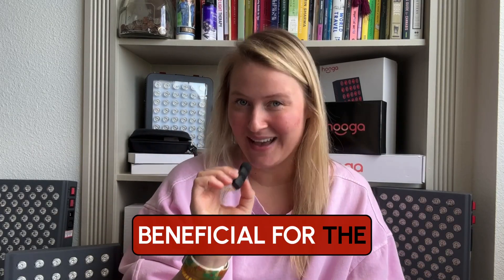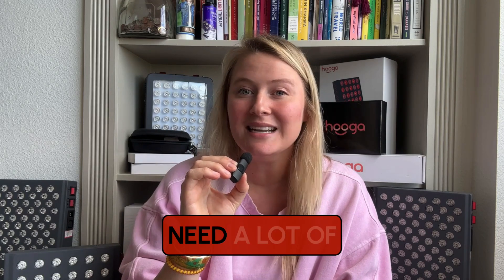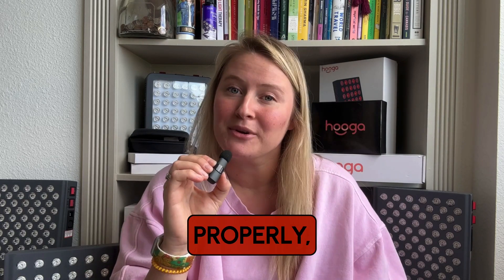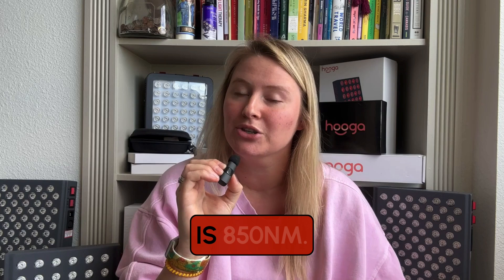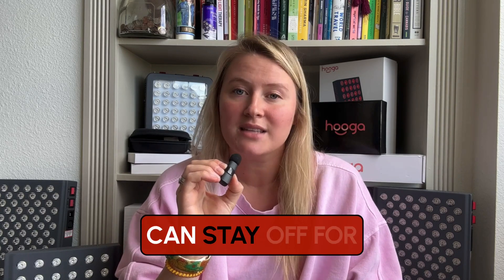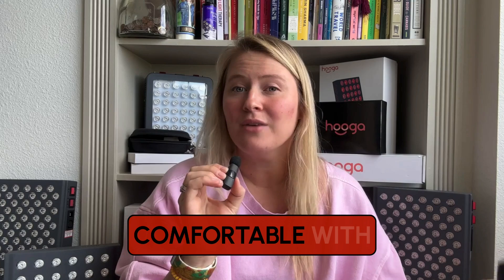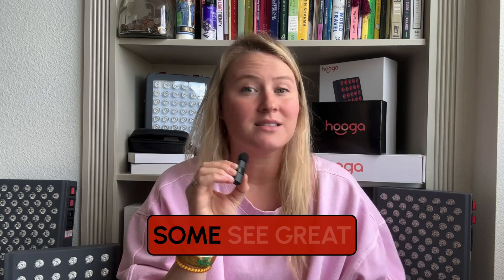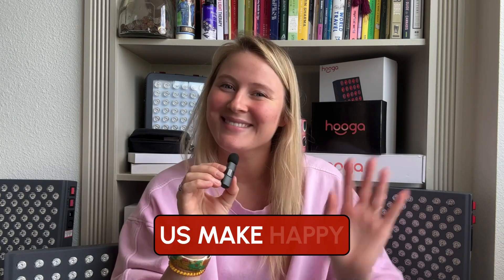Red Light Therapy and Eye Health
Is red light therapy beneficial for the eyes? Should you wear eye protection when using red light therapy?

In this video, we shed light on how red light therapy can potentially be of benefit to your eye health and if eye protection is necessary.